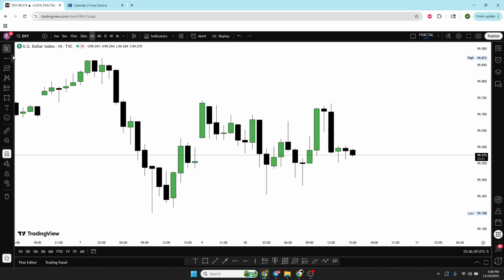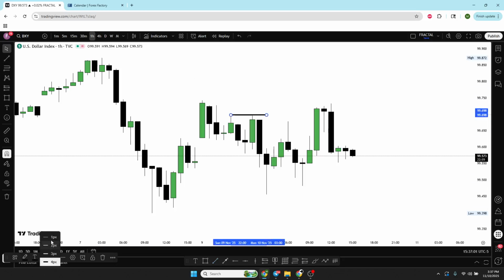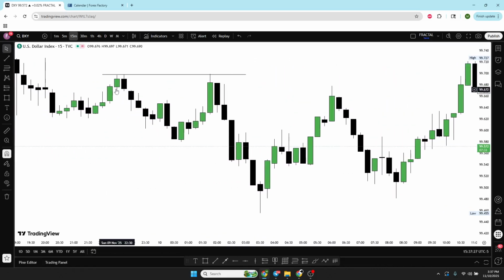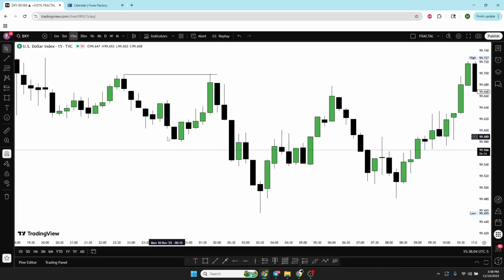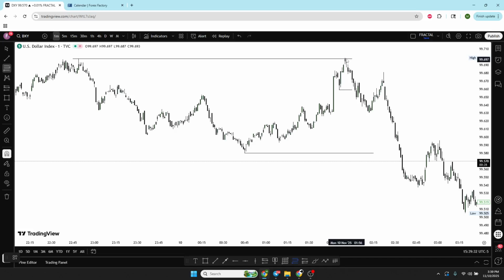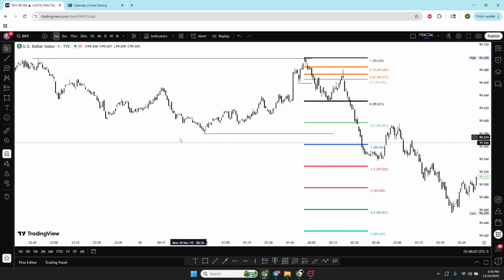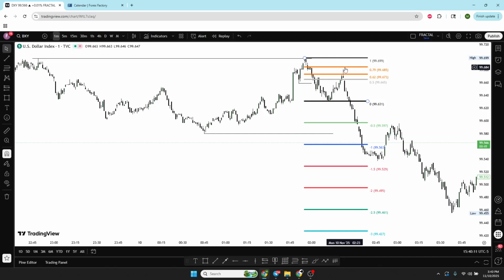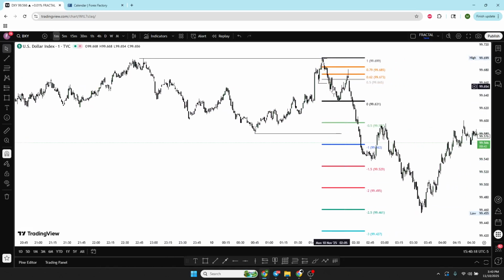LEARN FRACTAL RANGE BUILDING IN FOREX...LESS THAN 10 MINS (FRACTAL SMC)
I will declare the decree: the Lord hath said unto me, Thou art my Son; this day have I begotten thee, Ask of me, and I shall give thee the heathen for thine inheritance, and the uttermost parts of the earth for thy possession, Thou shalt break them with a rod of iron; thou shalt dash them in pieces like a potter's vessel, Be wise now therefore, O ye kings: be instructed, ye judges of the earth, Serve the Lord with fear, and rejoice with trembling, Kiss the Son, lest he be angry, and ye perish from the way, when his wrath is kindled but a little, Blessed are all they that put their trust in him.